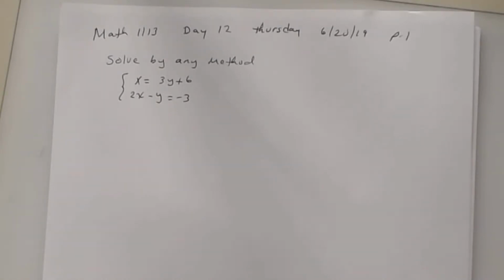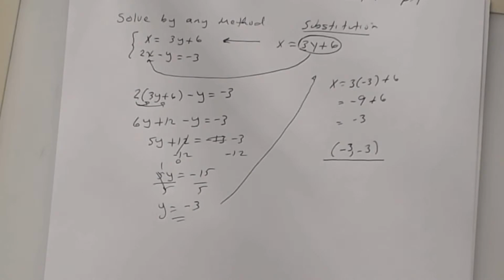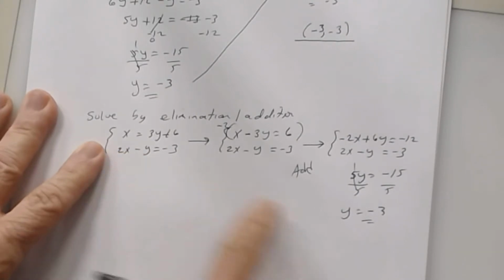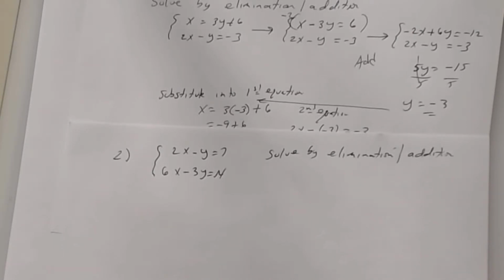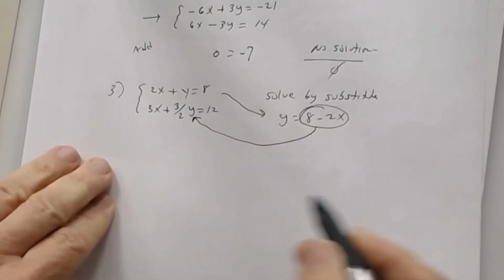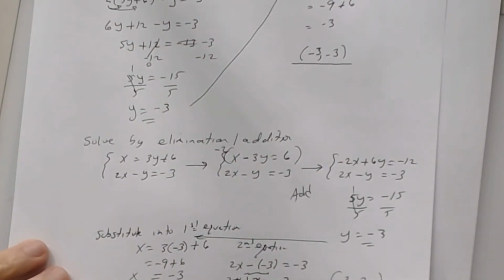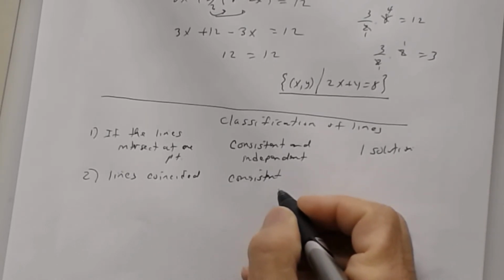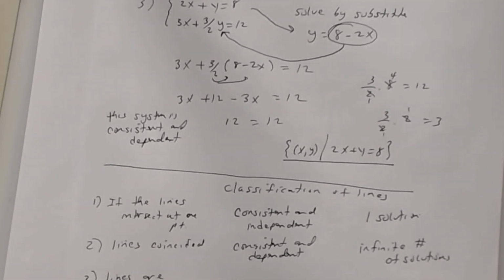Classifying Systems of Linear Equations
The lesson focuses on classifying systems of linear equations.  The following are discusses:  independent, dependent, consistent, inconsistent.